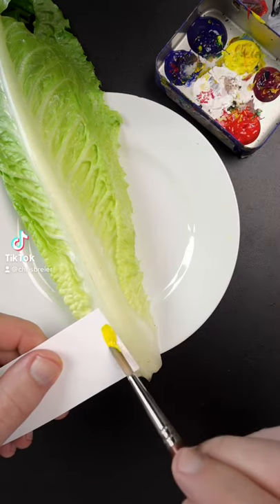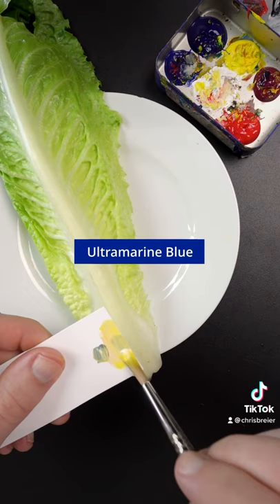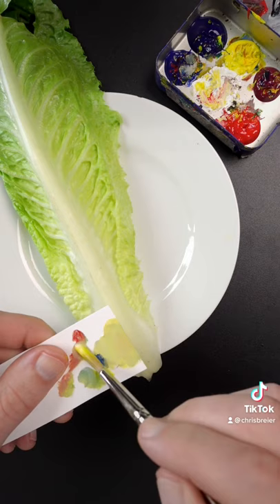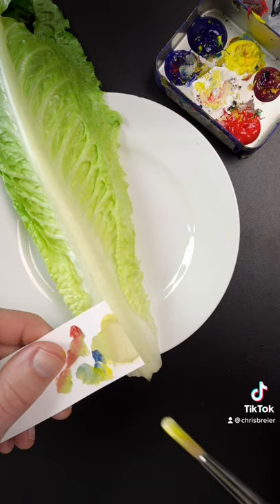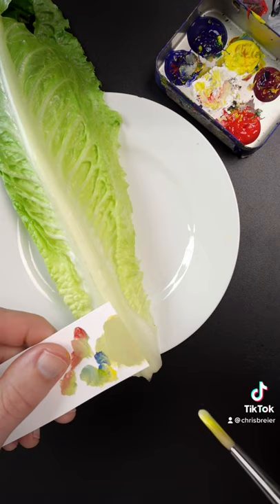Color Matching Lettuce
The center part of the lettuce is more challenging to match than the leafy green part 😅

Music: Everyone looks at you by Red City Hero (licensed from Artlist)